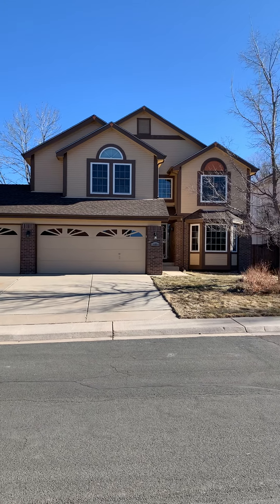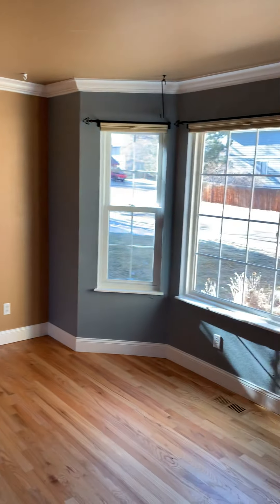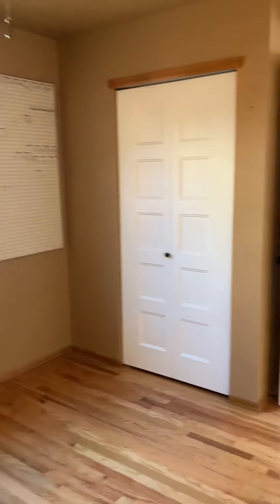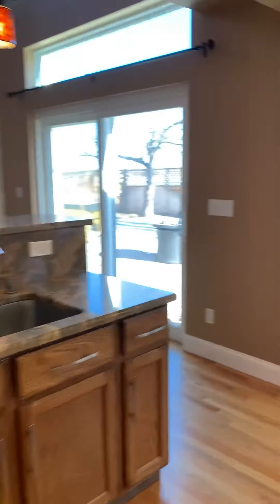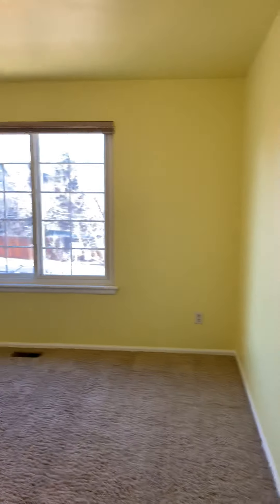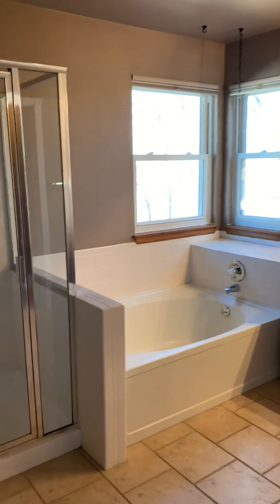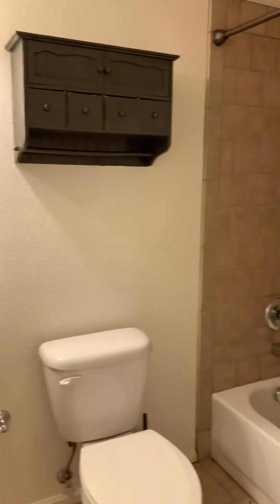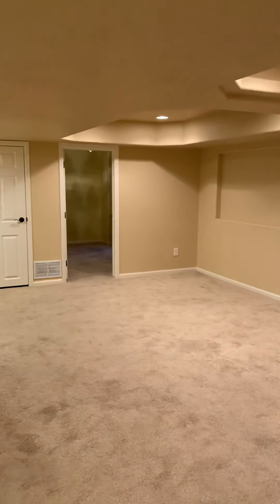10984 Alcott Dr. Westminster, CO 80234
6 bed, 4 bath, 3398 sqft